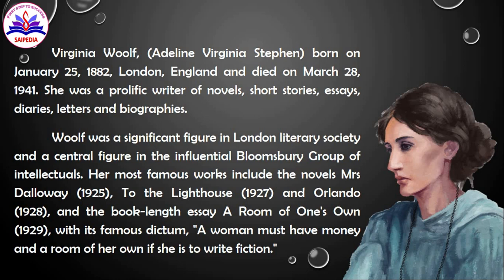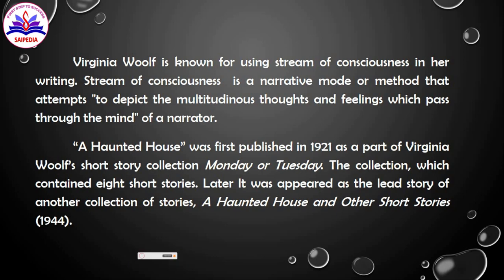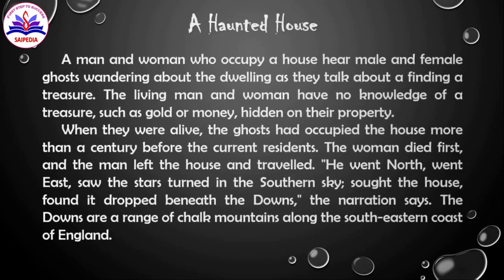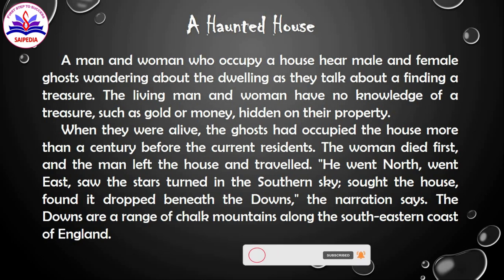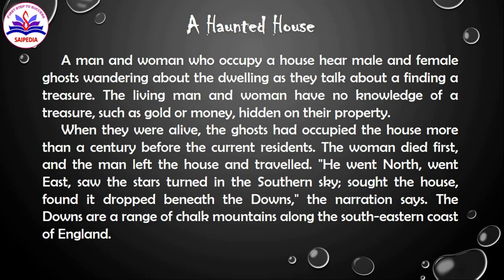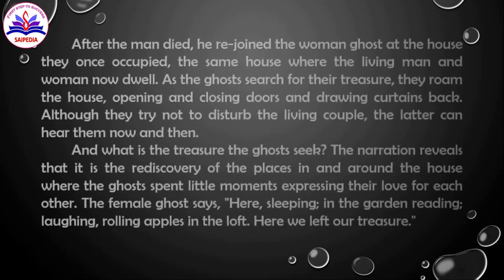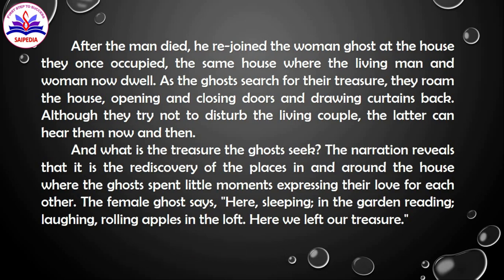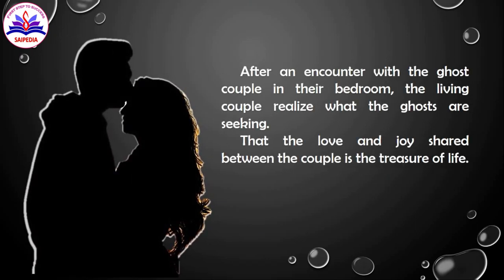A Haunted House by Virginia Woolf in Tamil| British Literature| English Literature| Bloomsbury Group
👻 This video deals with the detailed explanation in Tamil for the short story “A Haunted House” by Virginia Woolf.
👻 British Literature, 2nd Year 3rd Semester B.A English Literature.
👻 A Haunted House and Other Short Stories (1944) By Virginia Woolf.
👻 Bloomsbury Group and London literary society
👻 UGC Net English Literature syllabus.
👻 TNSET English Literature syllabus.

About Author: Virginia Woolf, (Adeline Virginia Stephen) was born on January 25, 1882, London, England and died on March 28, 1941. She was a prolific writer of novels, short stories, essays, diaries, letters and biographies. Woolf was a significant figure in London literary society and a central figure in the influential Bloomsbury Group of intellectuals.

About Short Story: “A Haunted House” was first published in 1921 as a part of Virginia Woolf’s short story collection Monday or Tuesday. The collection, which contained eight short stories. Later It was appeared as the lead story of another collection of stories, A Haunted House and Other Short Stories (1944).
✔️Kindly watch the video till the end.
✔️Blogger Link for 1st year 1st Semester Communicative English all unit task answers
✔️Here the Playlist for all 1st Year, 1st Semester Communicative English Lesson Topics explanation and Task Answers:
✔️Here the Playlist for all 1st Year, 2nd Semester and 1st Semester
✔️Here the Playlist for all 1st Year, 2nd Semester Communicative English Lesson Topics explanation and Task Answers: